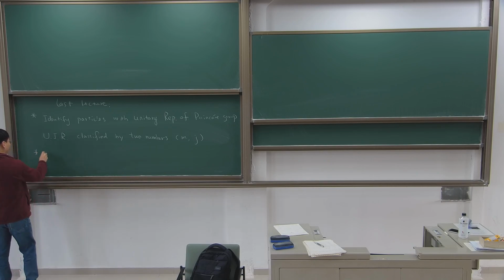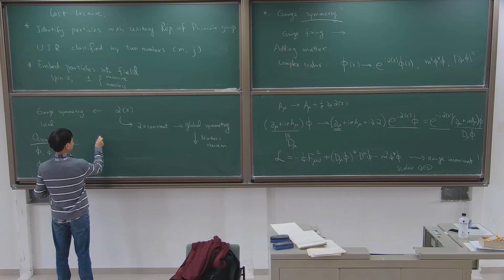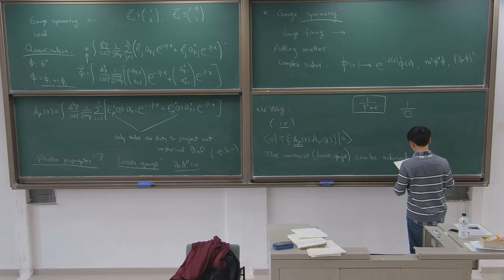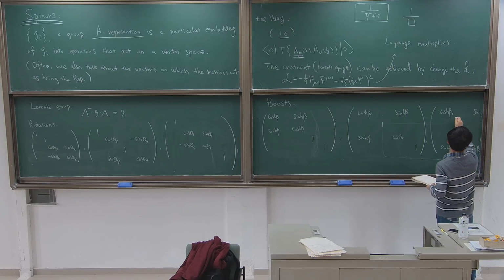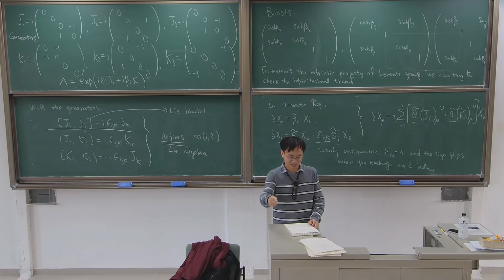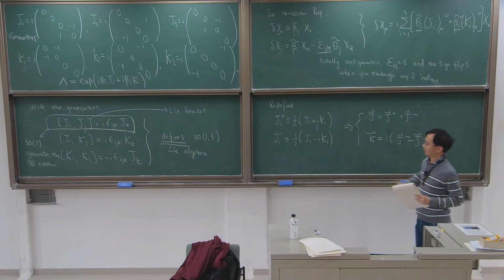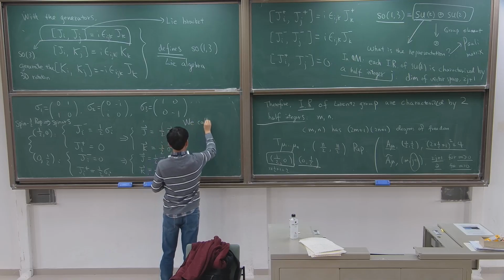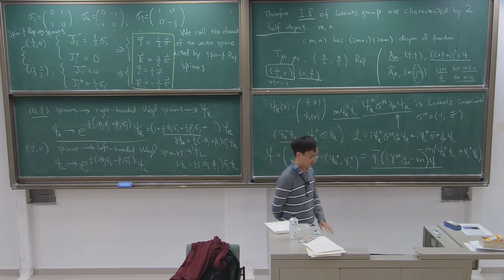Quantum field theory Lecture 7:Quantization of Maxwell fields/Spinors